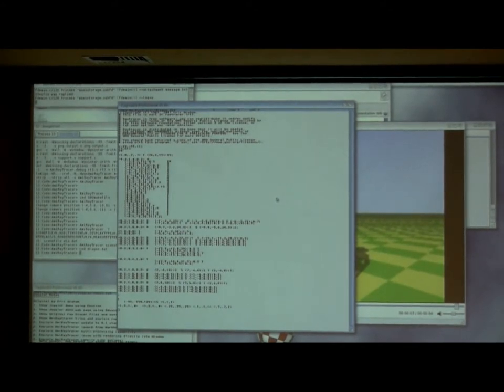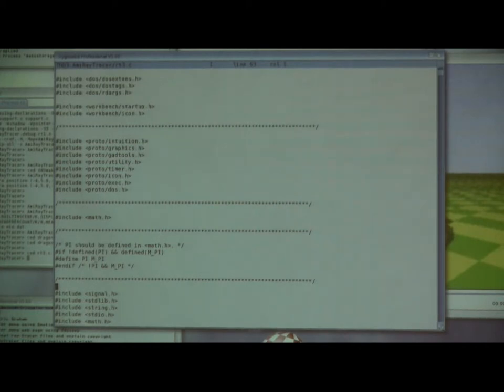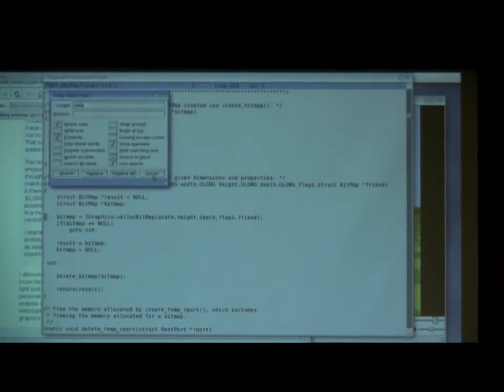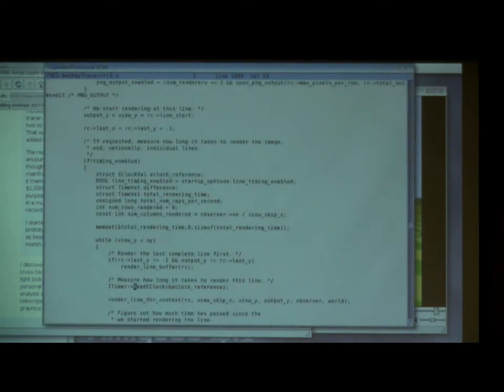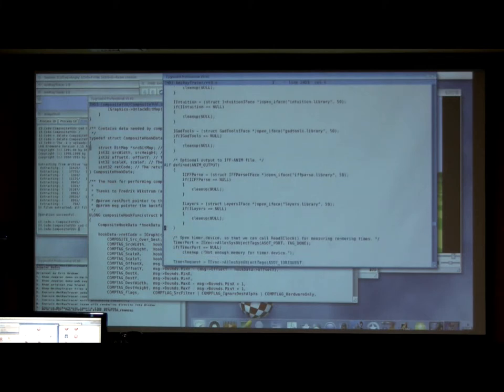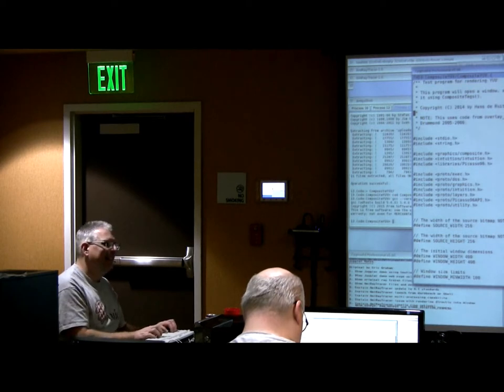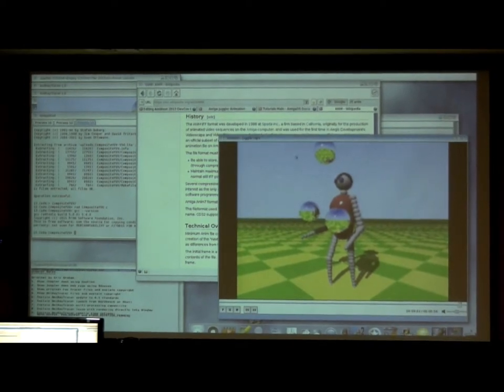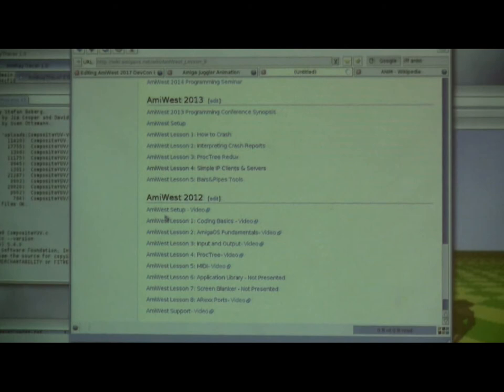Amiwest Devcon 2017 - first day, third hour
Here is the third hour of the Developer's Conference at the Amiwest Show 2017. Filmed by Bernardo on October 19 in Sacramento, California